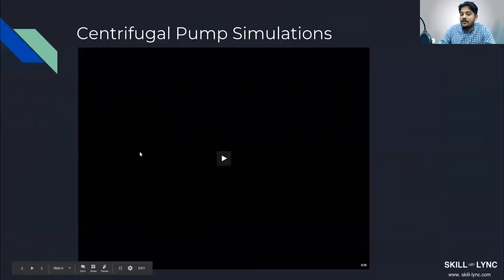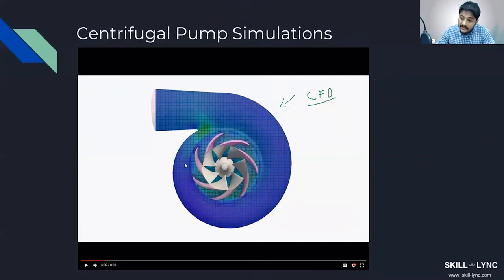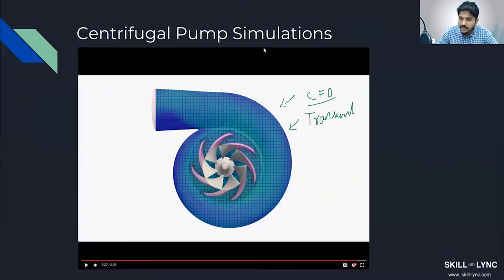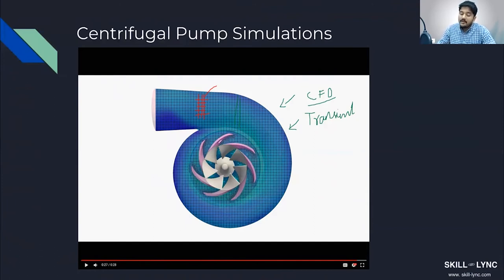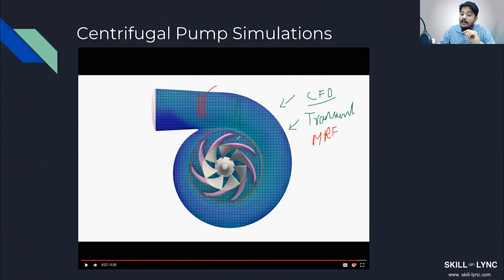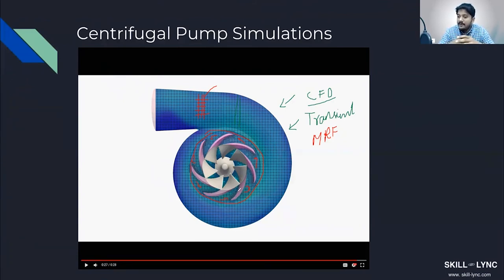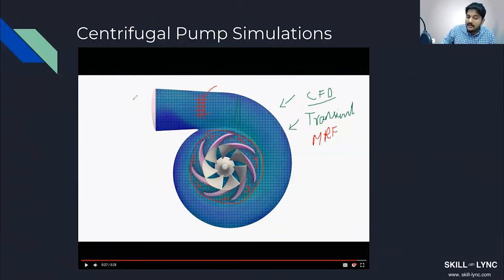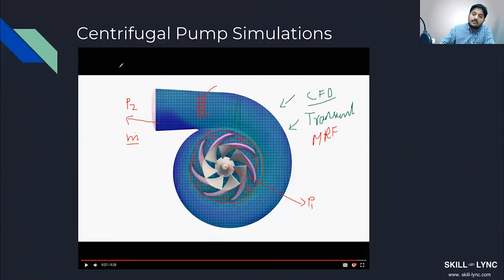Turbomachinery Simulations(Part-3) | Skill-Lync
This video is Part 3 of Webinar on "Turbomachinery Simulations" conducted by Skill-Lync. In this webinar, the instructor performed a CFD simulation of a centrifugal pump and explained about the simulation in detail.

1. Learn industry oriented technical skills from an industry expert.
2. Work on 4 Industry oriented projects & 8 challenges. Create a strong profile for you to get recruited. Here is an example profile of one of our students
3. Attend 4 live video conferencing support sessions every week.
4. Private group access. Interact with industry experts and Skill-lync support team 24/7, get your doubts clarified
5. Master Course students get to work with a career mentor to provide better job opportunities.
6. We are top rated Mechanical Engineering Online Course Providers - 4.9/5 over 180 reviews

1. Master Course in Computational Fluid Dynamics
2. Master Course in Design Engineering

1. Introduction to Computational Fluid Dynamics - CFD
2. Advanced CFD using ANSYS Fluent
3. Advanced IC Engine course using Converge CFD
4. Advanced HVAC system CFD analysis course using Converge CFD
5. Advanced Turbomachinery simulation course using Converge CFD
6. Computational Combustion using Python & Cantera
7. Advanced CFD Meshing using ANSA
8. Intro to Finite Volume Methods using C++
9. Advanced Aerodynamics course using Converge CFD.

1. Advanced Structural Analysis using ANSYS WorkBench
2. Crash Worthiness Analysis using HyperWorks & Radioss
3. LS Dyna for Structural Mechanics FEA

1. Vehicle Dynamics using Matlab
2. Suspension design using MSC Adams
3. Vehicle Dynamics for FSAE & BAJA cars
4. Multi Body Dynamics for Automotive Applications

1. Ultimate SolidWorks course - Learn Solid Modeling & Surface Modeling in SolidWorks
2. Introduction to Sheet Metal Designing
3. Automotive Sheet Metal Design for BIW Components using Catia or NX CAD
4. Geometric Dimensioning & Tolerancing - ASME Y14.5M 2009 standards

***Numerical Simulation:***

1. MATLAB, Python & SolidWorks